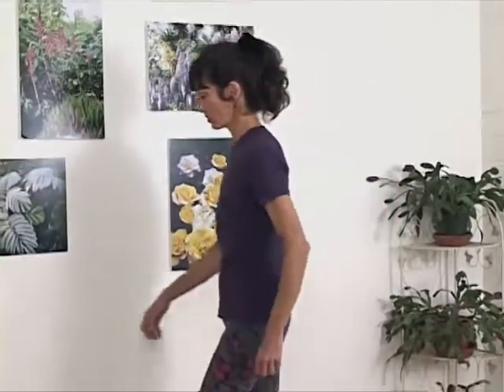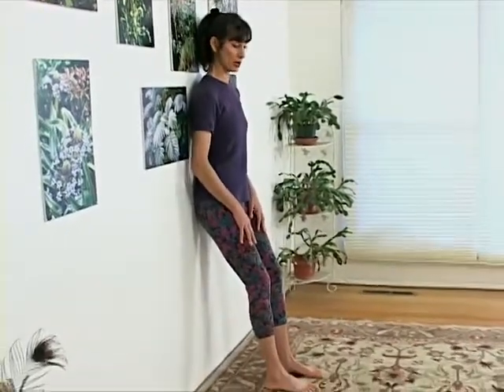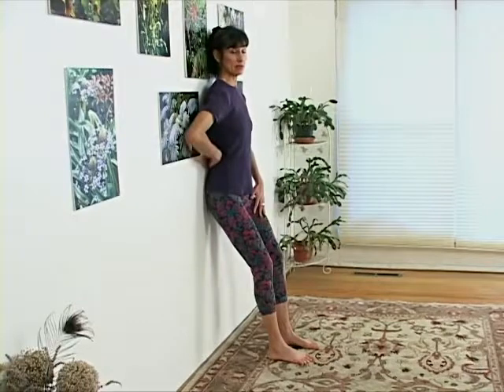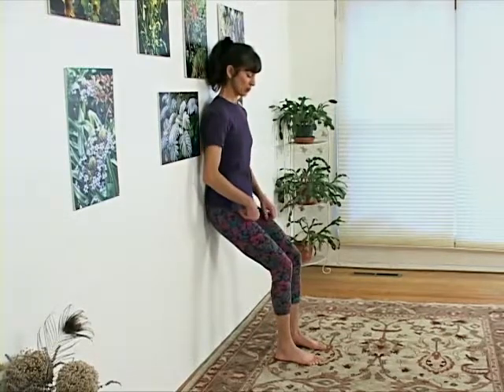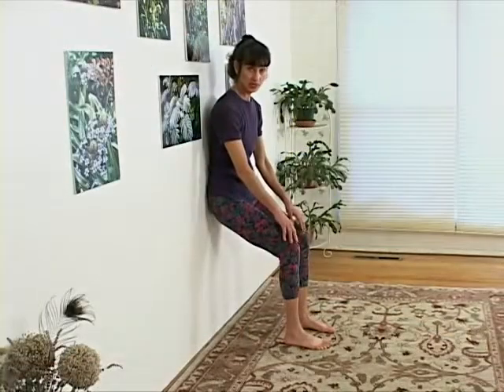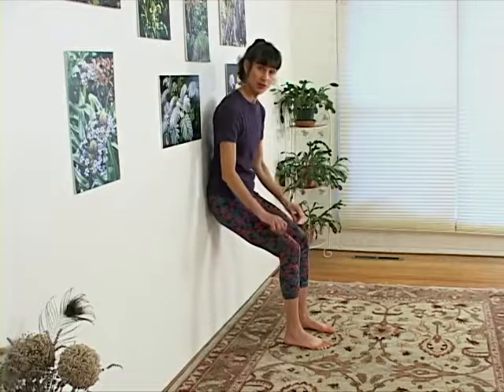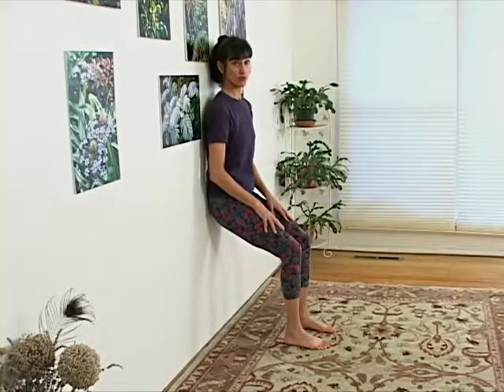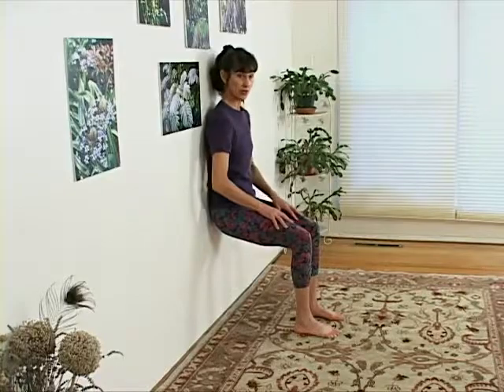Yoga for Gardeners - Wall Squat - Gail Dubinsky, MD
Yoga for Gardeners is a comprehensive yoga program created by an orthopedic medical doctor, Gail Dubinsky, MD, who is also an experienced yoga teacher as well as a passionate organic gardener!
The aim of this yoga DVD is to help practitioners prevent or at least minimize acute or repetitive gardening injuries by developing strength and flexibility applicable to gardening tasks, while adopting yogic attitudinal principles such as non violence, moderation and self-awareness. This "Legs: The Foundation"clip highlights the champion leg strengthener and knee rehabilitation exercise, wall sit/ wall squat.